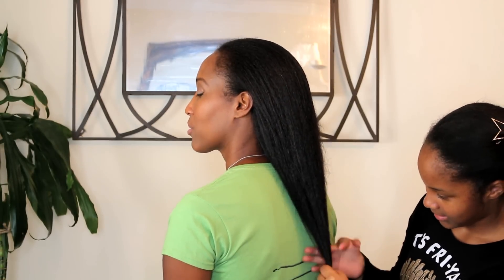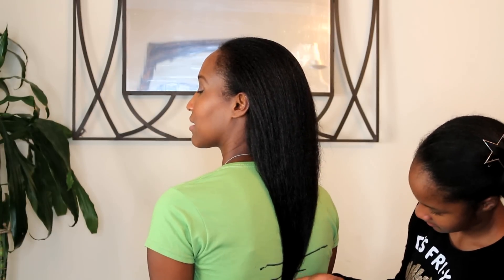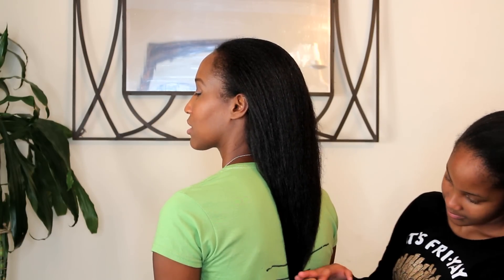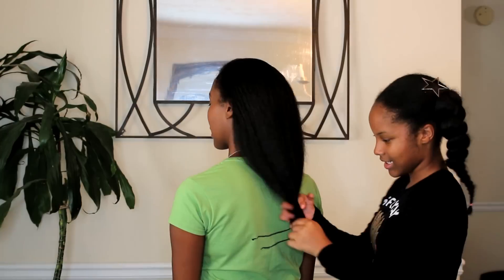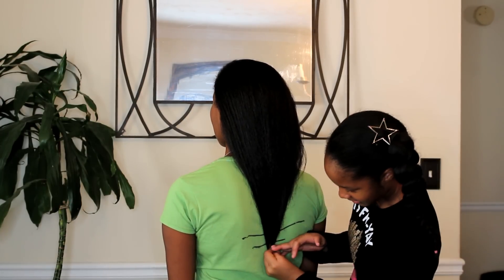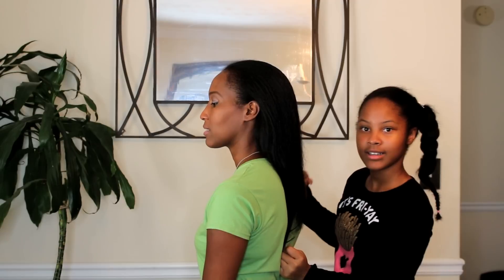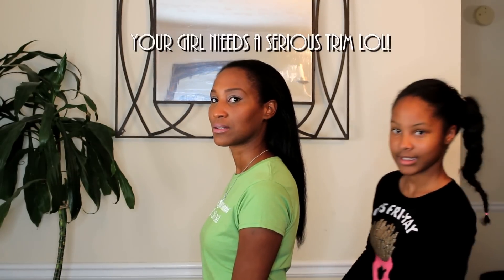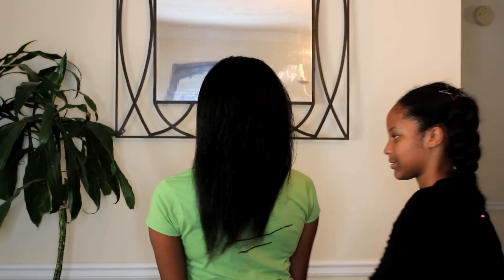Last Length Check | The Mane Choice Vitamines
This video shows how much my hair has grown after taking The Mane Choice Manetabolism Vitamins for 60 days.

{If there is a sale on the site, this code will not work and it cannot be combined. The better deal will always be the one applied.}

Brown Girls Style™ A Che' & Shaunic
We INSPIRE you to CREATE and SHINE!™